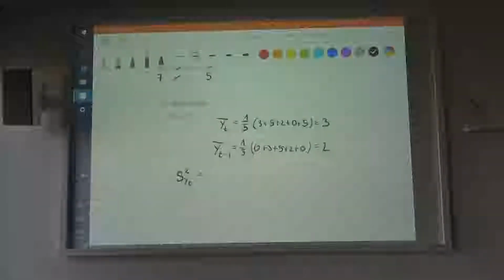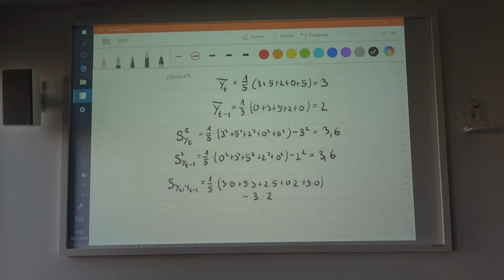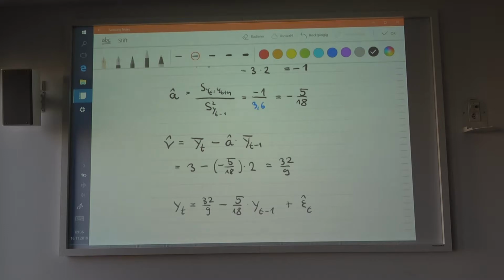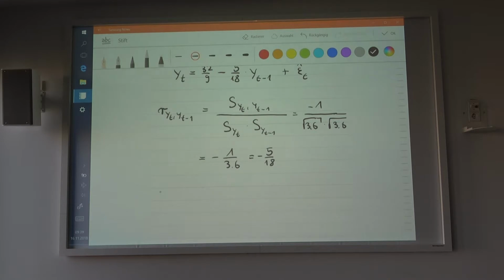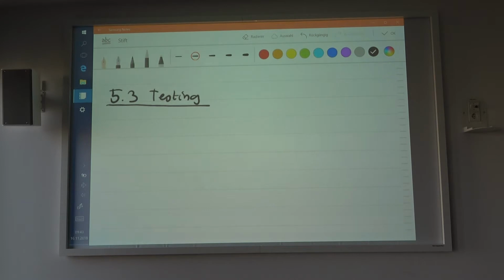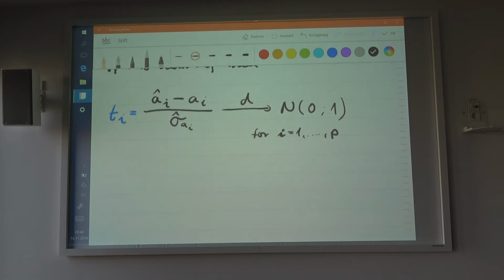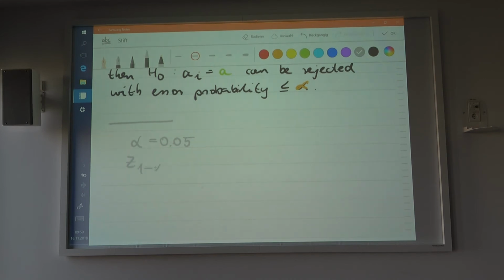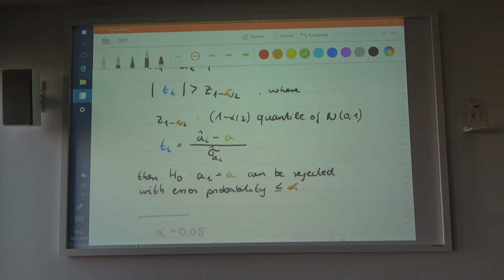Time Series Analysis | 15th Lecture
Topics: Forecasting, optimal forecast, mean squared prediction error, unbiasedness, forecasting stationary ARMA processes, long-run variance, least square estimator, coefficient of determination.